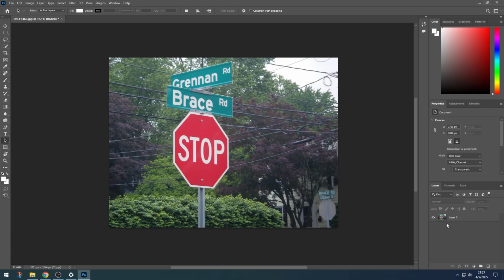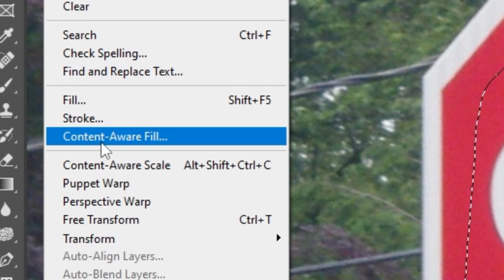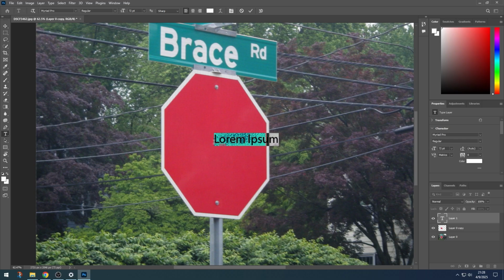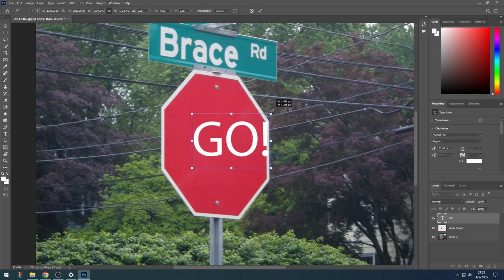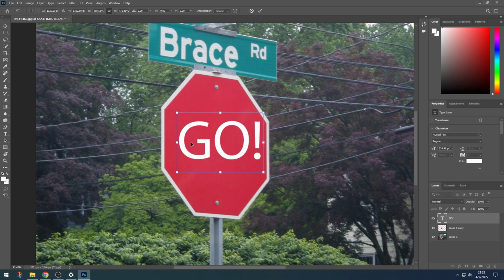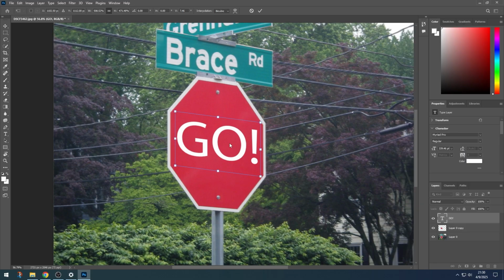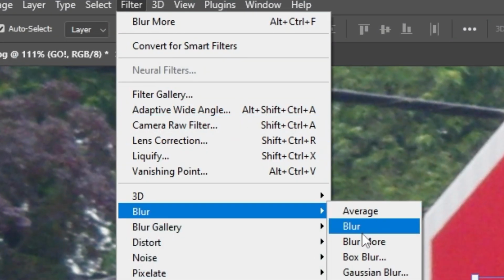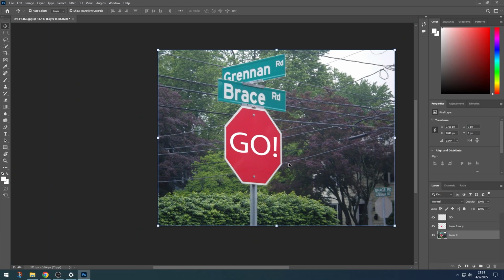Change Text on ANY Image in Photoshop (Step-by-Step Tutorial)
Want to edit or replace text on an image in Photoshop? Whether you're fixing a typo, updating a meme, or redesigning a graphic, this tutorial will show you the fastest and easiest way to change text in Photoshop—even if you're a beginner!

photoshop tutorial
how to edit text in photoshop
change text in photoshop
photoshop text editing
how to replace text in an image
edit text on image photoshop
remove and add text in photoshop
photoshop text replacement tutorial
match font in photoshop
how to fix text in a picture
photoshop text correction
meme text editing photoshop
social media text design
graphic design text effects
business card text edit
photoshop typography tutorial
professional text editing
easy photoshop trick
photoshop hack you didn’t know
must-know photoshop skill
quick photoshop tutorial
photoshop in 5 minutes